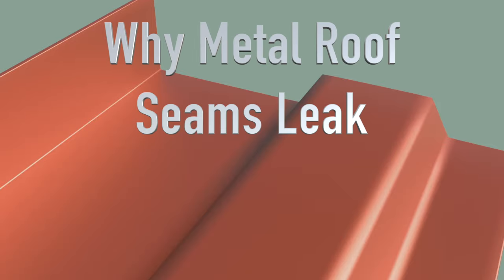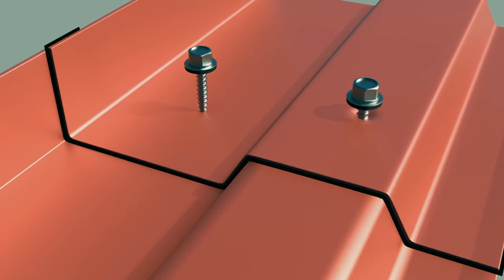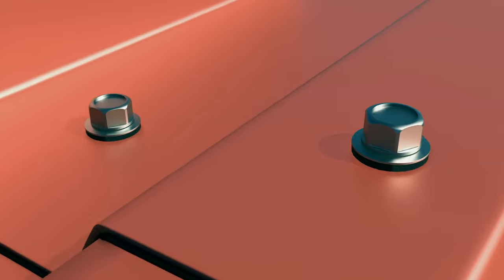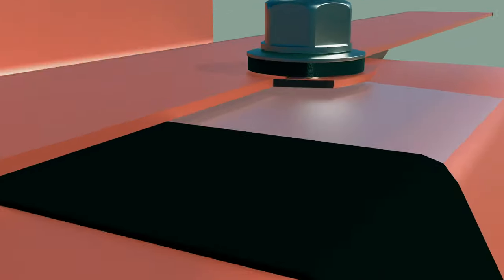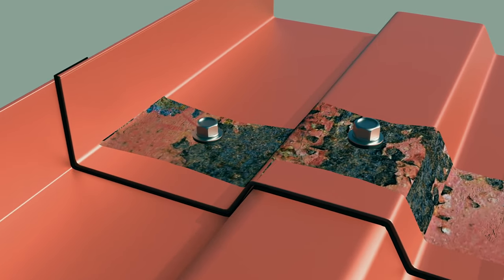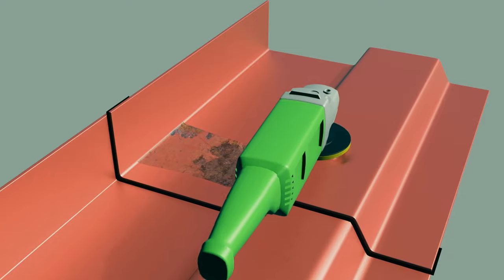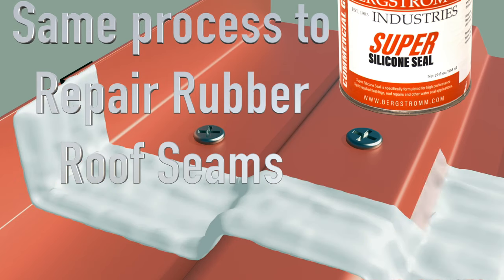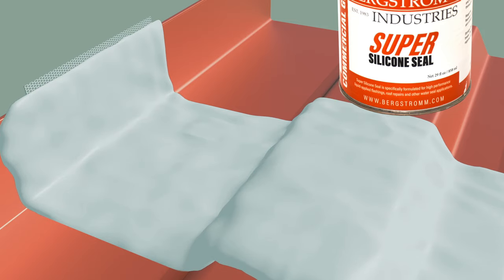How to Repair a Flat Roof leak- Why METAL ROOF SEAMS LEAK - Super Silicone Seal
How To Repair a Flat Roof leak. This 3D video explains why Metal Roof Seams leak and How to make repairs on any flat roof. When a seam separates on a Flat Roof, you can easily repair it with Super Silicone Seal.
If you have seams that are leaking on any roof, whether it be a metal roof, rubber roof, or an EPDM Roof, it is best to make the seam repairs as soon as possible.
Metal roof seams will rust and if not fixed in time, the roof will be beyond repair in no time.

0:00 How to Repair Metal Roof Seam
0:00 Gasket between panels
0:22 Hexagon Screws with washers
0:45 Leak at screw gasket block water
0:56 Water trapped in between panels
1:10 remove Hexagon Screws
1:24 Use Angle grinder to remove rust
1:36 Use pan head screws replacement
1:48 Use Super Silicone Seal to repair